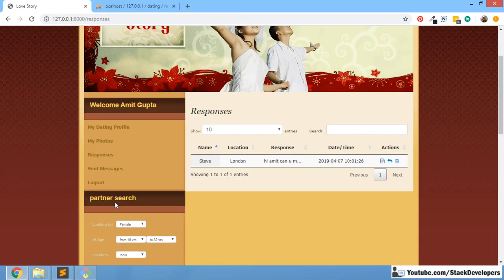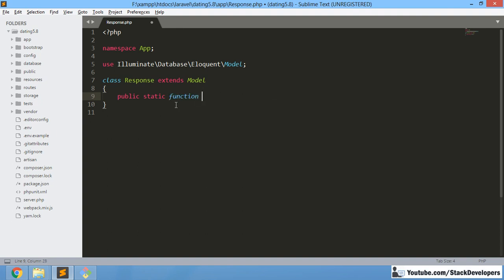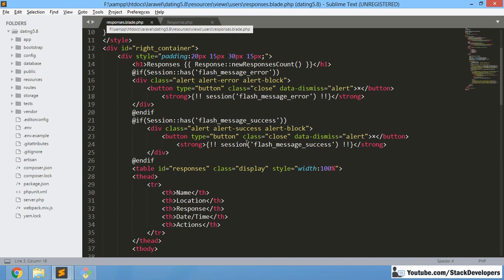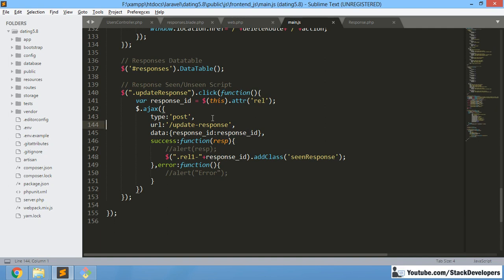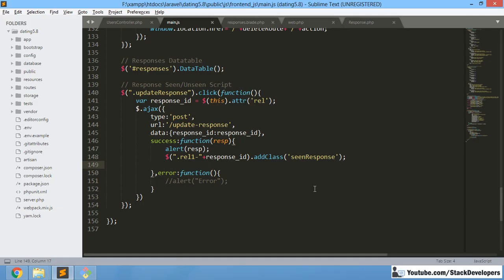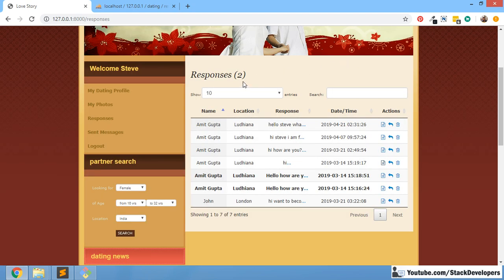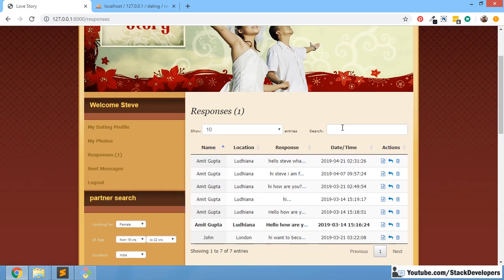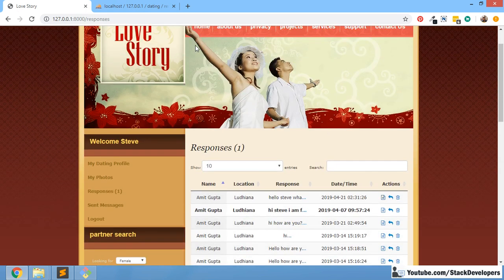#50 Dating/Social Networking in Laravel 5.8 | Response Actions (VI) | Update Count (with Ajax)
In Part-50 of dating series, we are going to work on responses once again. We are going to show count of new responses and update them with ajax when receiver seen them.

1) Create newResponsesCount function :-
First of all, create newResponsesCount function at Response model in which we will get all new responses of the user with seen as 0.

2) Update responses.blade.php file :-
Now we will call newResponsesCount function at responses blade file to show the count of new responses.

3) Update Header Statements :-
Add below statement at the top of responses.blade.php file to include Response model :-
use App\Response;

Add below statement at the top of Response model to include Auth :-
use Auth;

Now you can see count of new responses in responses page.

We will now update count in ajax every time when user reads any of the unread response.

4) Update updateResponse function :-
Update updateResponse function located at UsersController to call the newResponsesCount function after update Response query.

5) Update updateResponse jQuery function :-
Now update updateResponse jQuery function located at main.js file to assign the response (count) coming from updateResponse function to newResponsesCount class as shown in video.

6) Update responses.blade.php file :-
Update responses.blade.php file once again to add span with class newResponsesCount where we are calling newResponsesCount function so that the value of count automatically updates every time when user seens the unseen message.

7) Update front_sidebar.blade.php file :-
Now we can also update front_sidebar.blade.php file to add span with class newResponsesCount with Responses link to show the count of new responses.